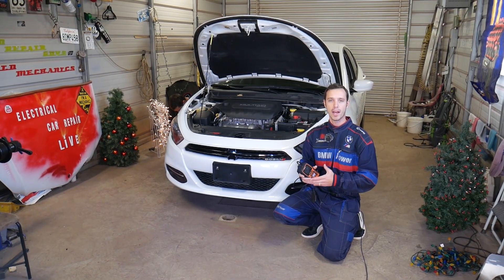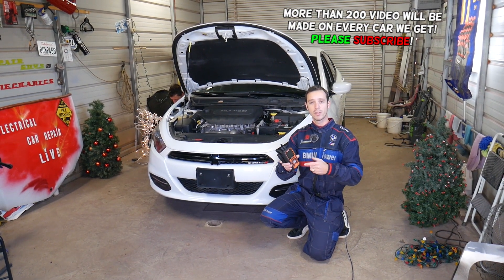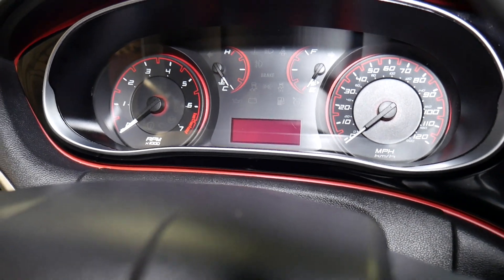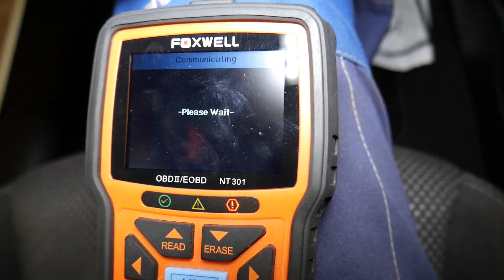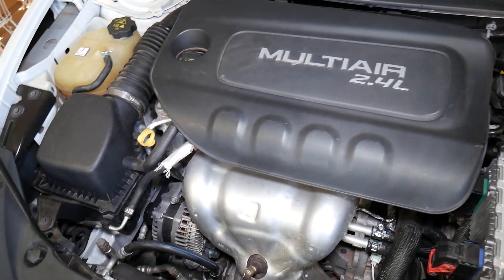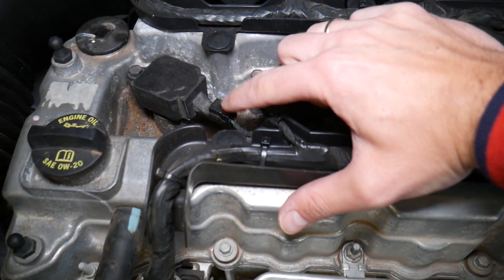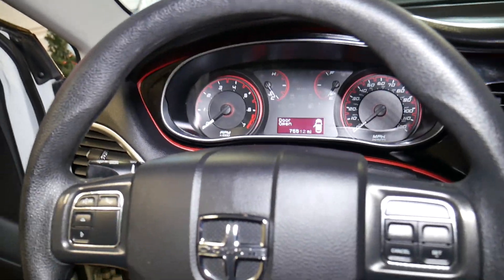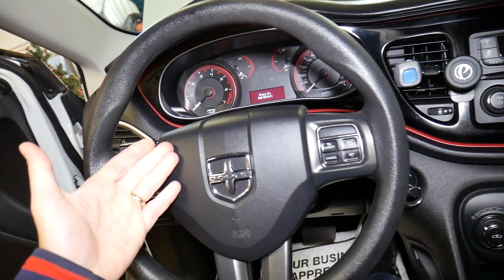CODE P2300 P2301 P2302 P2303 P2304 P2305 P2306 P2307 P2308 P2309 P2310 P2311 2.4 MULTIAIR ENGINE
CODE P2300 P2301 P2302 P2303 P2304 P2305 P2306 P2307 P2308 P2309 P2310 P2311 2.4 MULTIAIR ENGINE DODGE DART, CHRYSLER 200, JEEP CHEROKEE COMPASS RENEGADE, RAM PROMASTER CITY, FIAT 500X, FIAT TORO

If you have engine light on and code P2300, P2301, P2302, P2303, P2304, P2304, P2305, P2306, P2307, P2308, P2309, P2310, P2311 and you have 2.4 multiar engine that has been used in Dodge Dart, Chrysler 200, Jeep Cherokee, Jeep Compass, Jeep Renegade and Fiat 500x, Fiat Toro this video will help you fix this problem. The codes stand for:
Code P2300 Ignition Coil A Primary Control Circuit Low
Code P2301 Ignition Coil A Primary Control Circuit High
Code P2302 Ignition Coil A Secondary Circuit
Code P2303 Ignition Coil B Primary Control Circuit Low
Code P2304 Ignition Coil B Primary Control Circuit High
Code P2305: Ignition Coil B Secondary Circuit
Code P2306 Ignition Coil C Primary Control Circuit Low
Code P2307 Ignition Coil C Primary Control Circuit High
Code P2308: Ignition Coil C Secondary Circuit
Code P2309 Ignition Coil D Primary Control Circuit Low
Code P2310 Ignition Coil D Primary Control Circuit High
Code P2311: Ignition Coil D Secondary Circuit
We demonstrated how to fix code P2300, P2301, P2302, P2303, P2304, P2304, P2305, P2306, P2307, P2308, P2309, P2310, P2311 on a 2015 Doodge Dart but the procedure may apply to:
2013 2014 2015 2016 Dodge Dart 2.4 Multiair Code P2300, P2301, P2302, P2303, P2304, P2304, P2305, P2306, P2307, P2308, P2309, P2310, P2311
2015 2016 Chrysler 200 2.4 Multiair Code P2300, P2301, P2302, P2303, P2304, P2304, P2305, P2306, P2307, P2308, P2309, P2310, P2311
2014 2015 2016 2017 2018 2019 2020 Jeep Cherokee 2.4 Multiair Code P2300, P2301, P2302, P2303, P2304, P2304, P2305, P2306, P2307, P2308, P2309, P2310, P2311
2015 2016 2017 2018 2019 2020 Jeep Renegade 2.4 Multiair Code P2300, P2301, P2302, P2303, P2304, P2304, P2305, P2306, P2307, P2308, P2309, P2310, P2311
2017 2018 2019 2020 Jeep Compass 2.4 Multiair Code P2300, P2301, P2302, P2303, P2304, P2304, P2305, P2306, P2307, P2308, P2309, P2310, P2311
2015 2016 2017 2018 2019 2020 Dodge Ram ProMaster City 2.4 Multiair Code P2300, P2301, P2302, P2303, P2304, P2304, P2305, P2306, P2307, P2308, P2309, P2310, P2311
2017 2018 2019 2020 Fiat Toro 2.4 Multiair Code P2300, P2301, P2302, P2303, P2304, P2304, P2305, P2306, P2307, P2308, P2309, P2310, P2311
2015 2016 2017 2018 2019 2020 Fiat 500X 2.4 Multiair Code P2300, P2301, P2302, P2303, P2304, P2304, P2305, P2306, P2307, P2308, P2309, P2310, P2311

► Ignition Coil